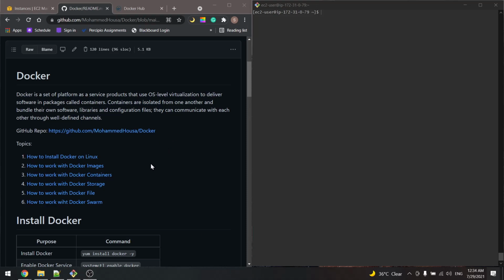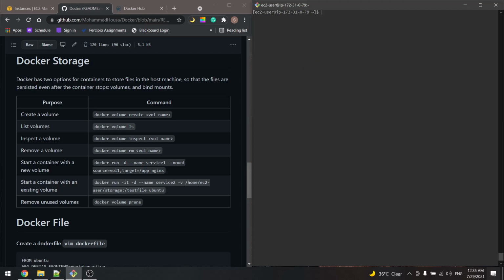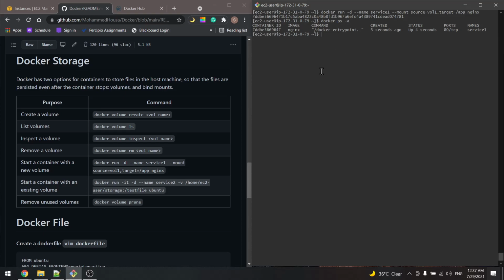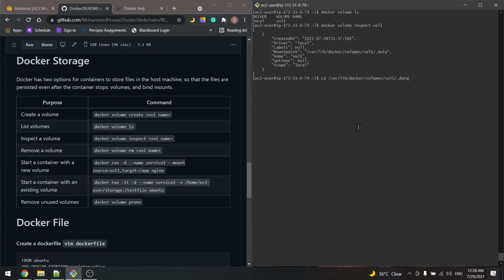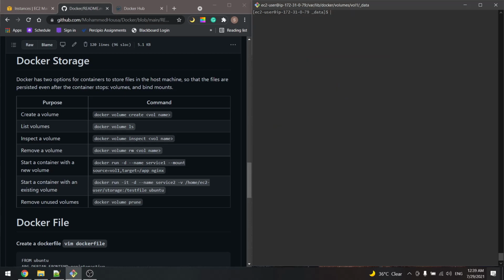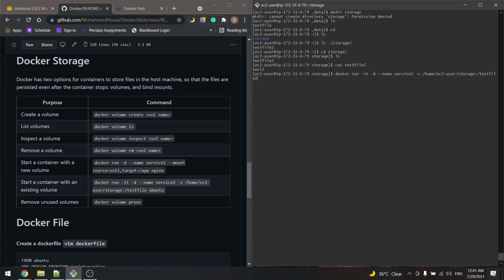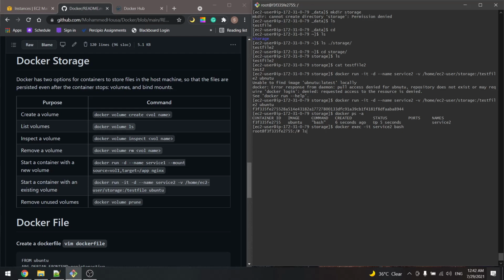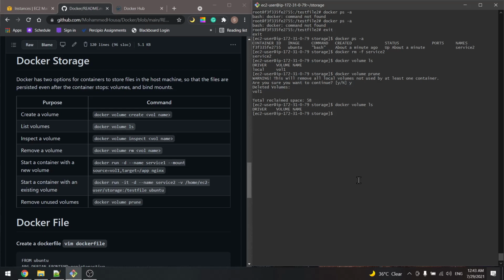How to work with Docker Storage